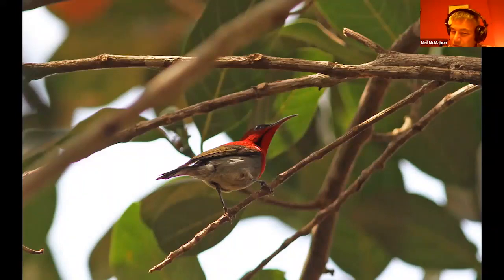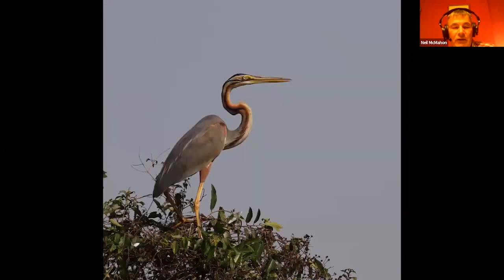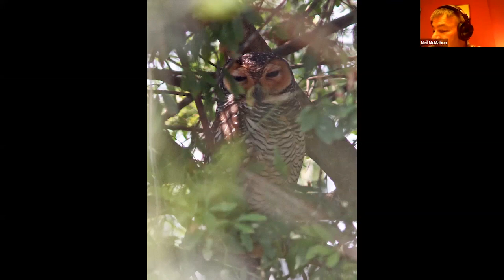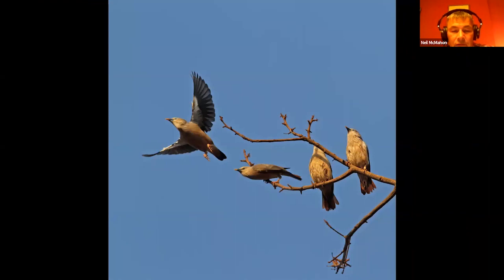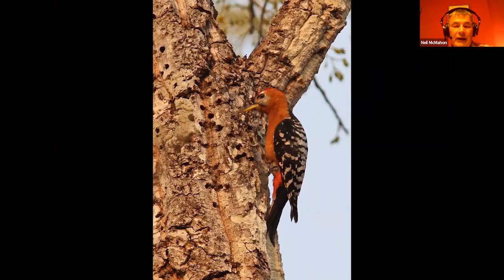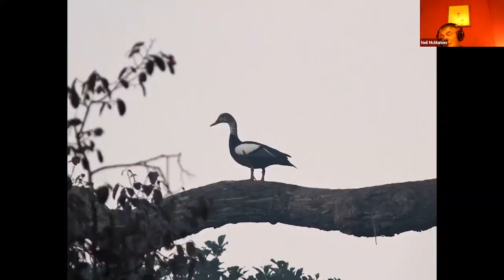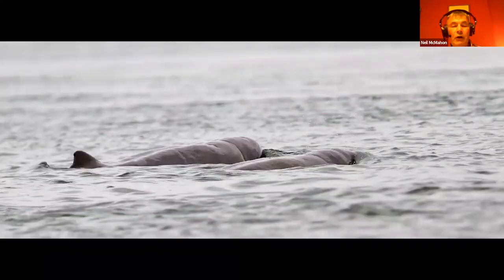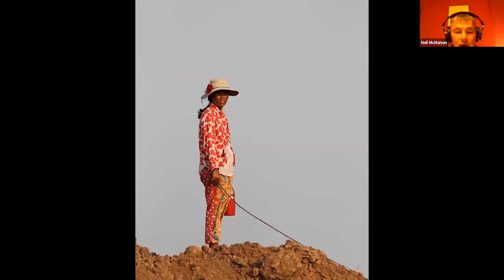Naturetrek Roadshow: Cambodia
Join tour leader, Neil McMahon, as he discusses the fantastic wildlife of Cambodia!

First aired 25th January 2022